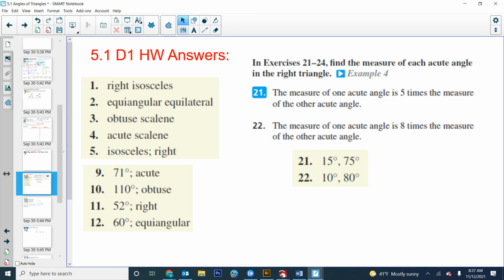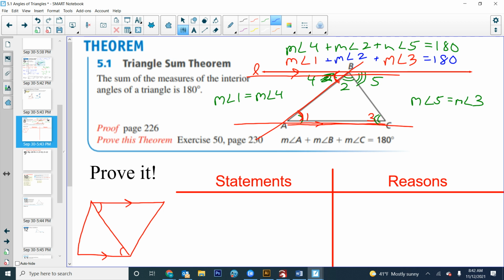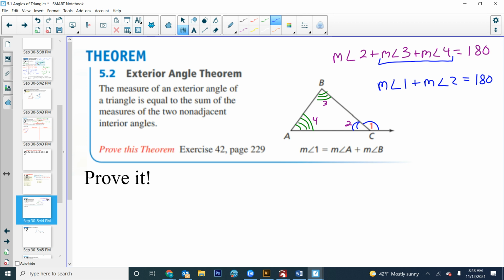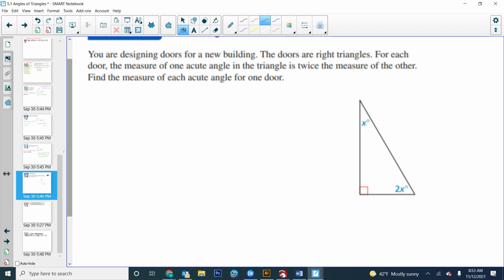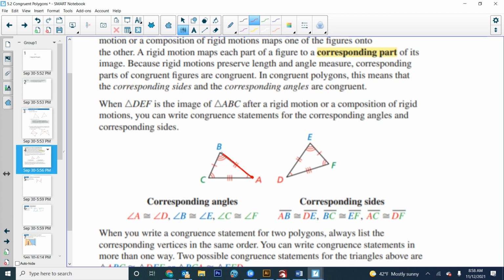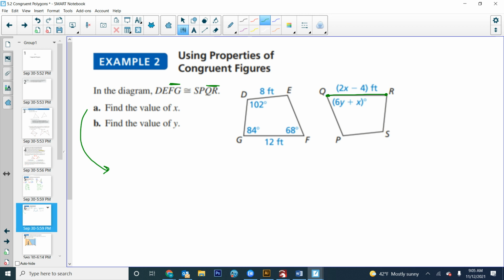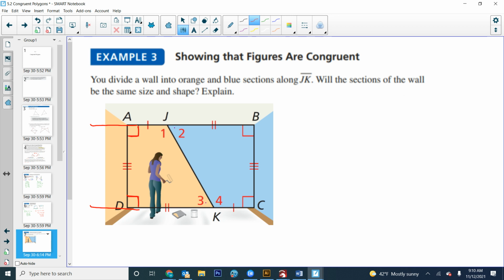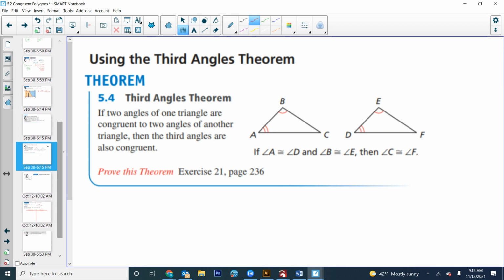Hon Geo 5.1 notes D2 and 5.2 Notes D1